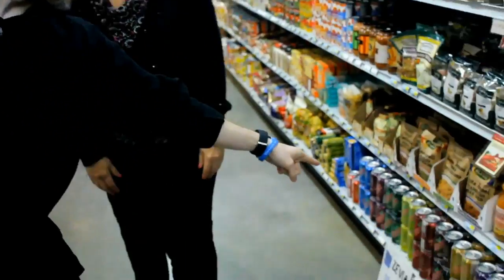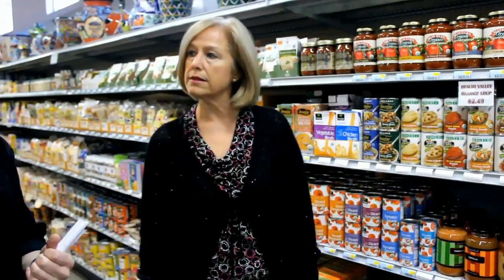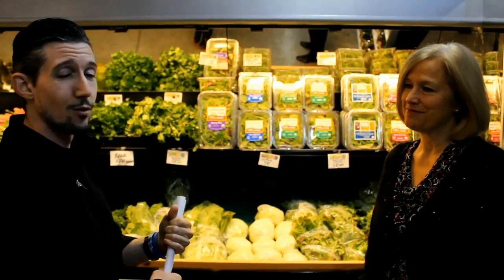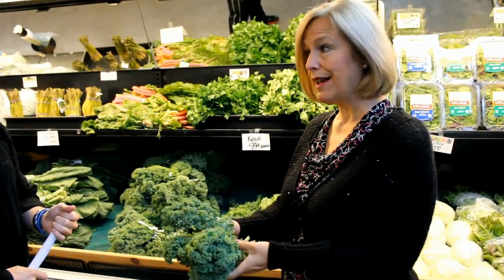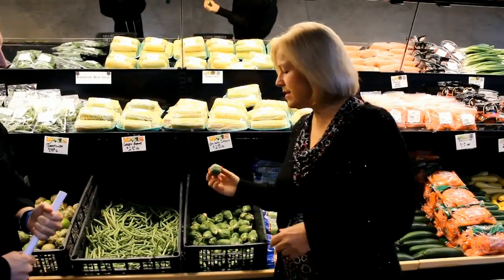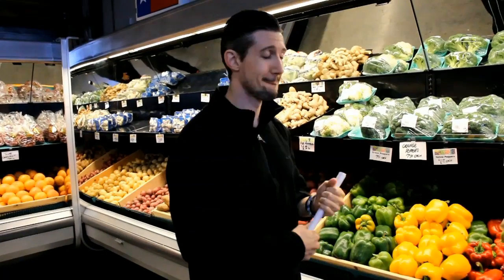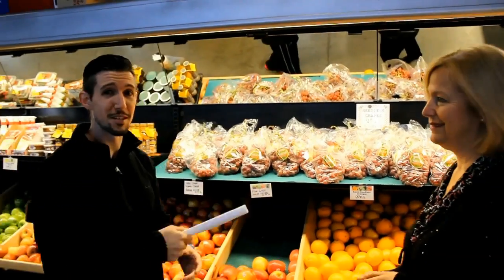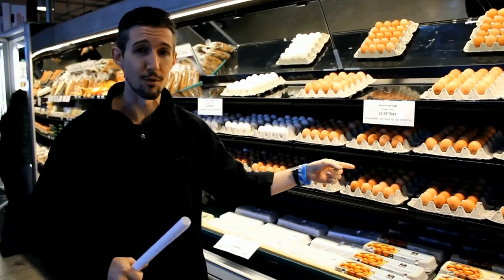PHCR Talk Show - The Story_What's in the Store?_Farmer's Markets Episode 2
Ever wonder what you will find at a Farmers Market, and more importantly what to do with it!  Follow Kathy and myself as we talk about some of the food item you will find, what nutrients for your health they contain, and how to prepare them!